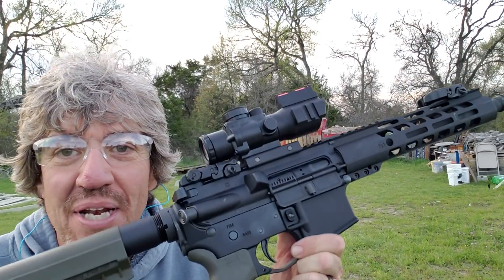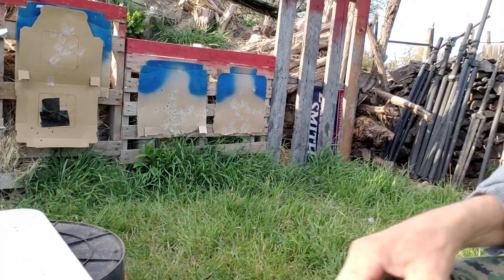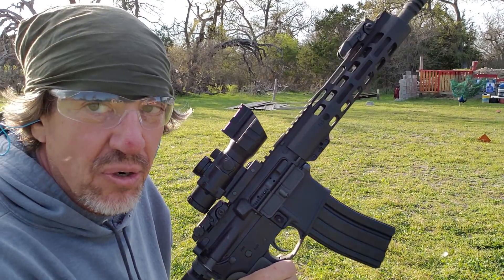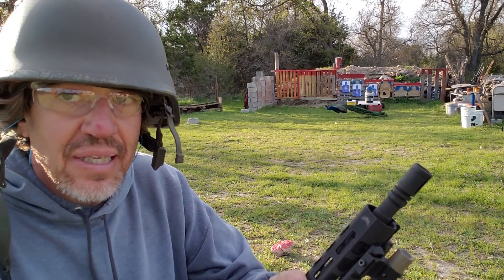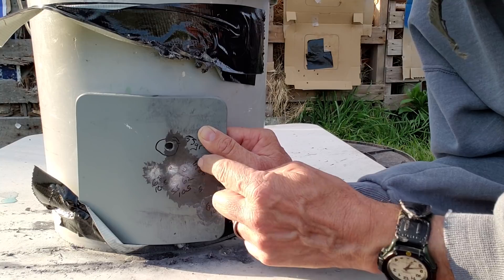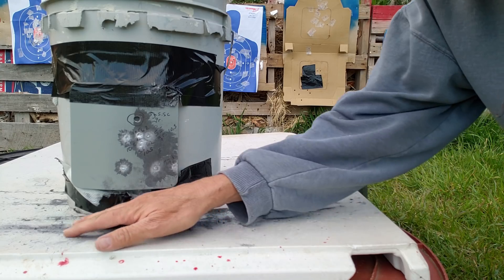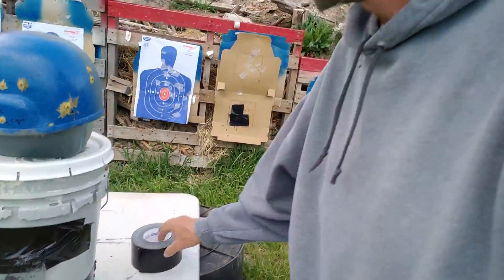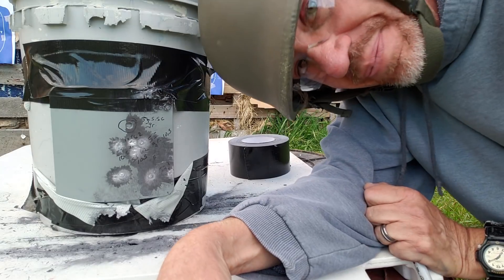AR pistol 10.5" vs Level III armor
Per your request, we test out the AR pistol with a 10.5" barrel with a 1/7 twist, using 5.56 55 grain and 62 grain ammo, against a Level III armor plate.

The AR pistol is gaining popularity amongst preppers as a great firearm, because of its shortened length, accuracy, and as a trunk firearm, utilizing available ammo and mags.

AndroVid_join_9069